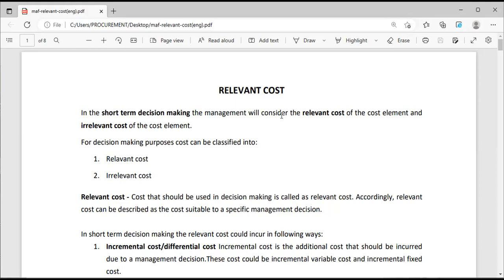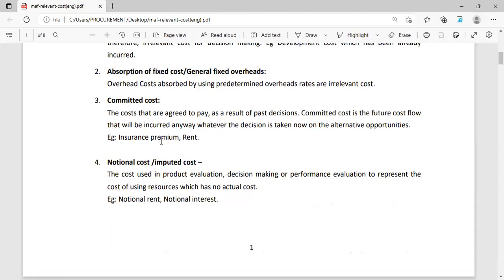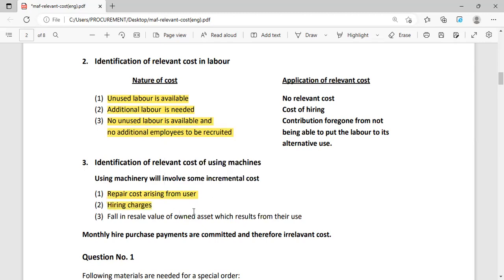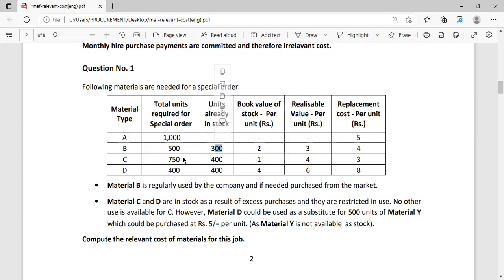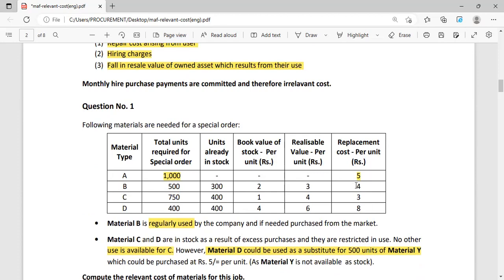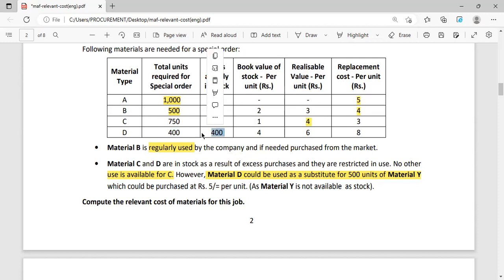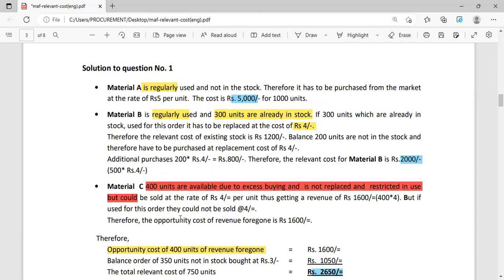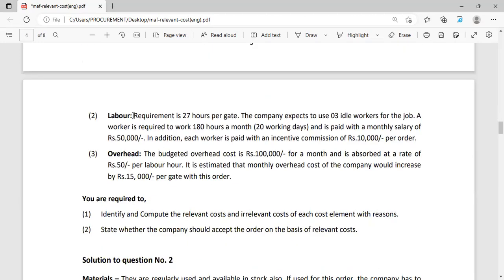ICAN PM- RELEVANT COSTING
ICAN SKILLS LEVEL